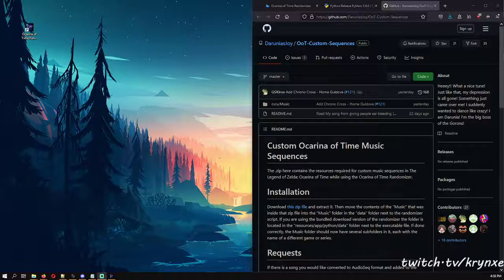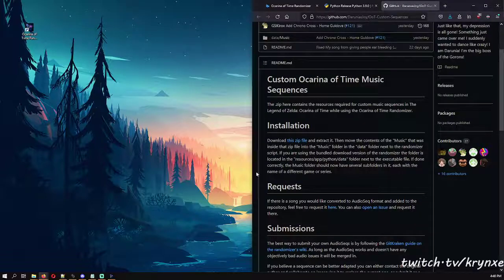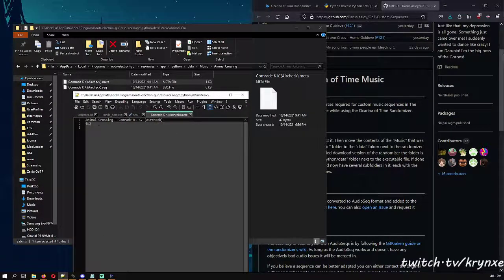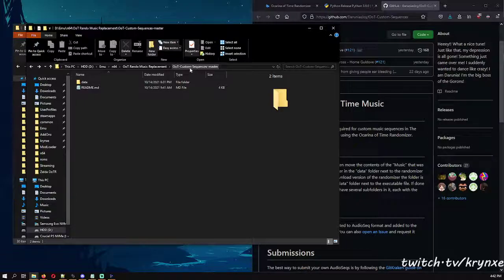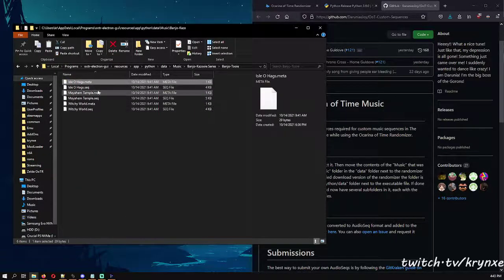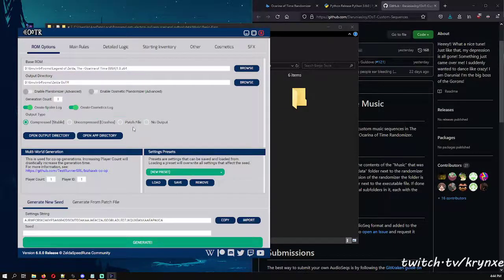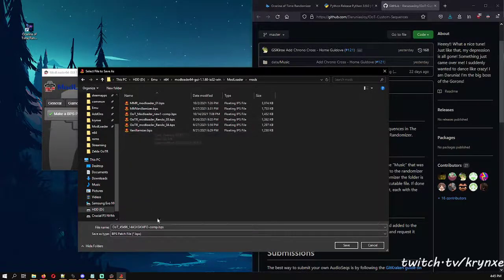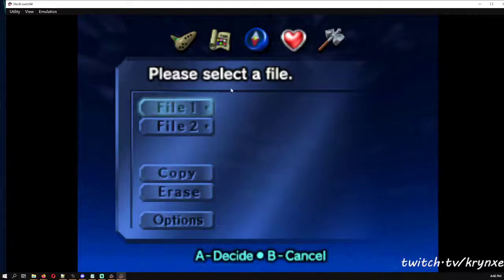How to Setup Custom Music Sequences for Ocarina of Time Randomizer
Works with Modloader 64 Online

You can make your own music with a MIDI editing software and seq64:
Or look up community made content online!